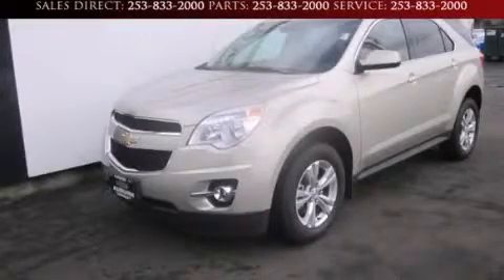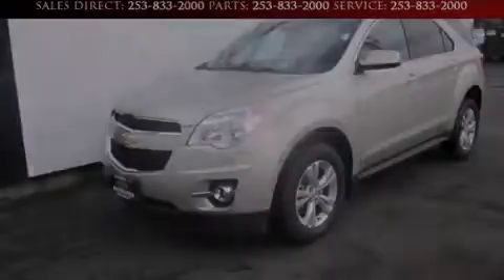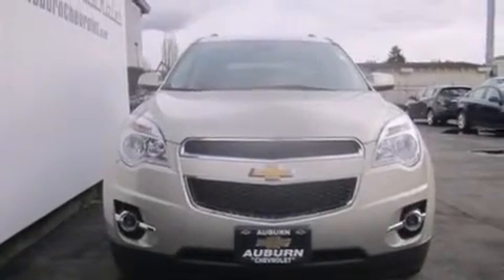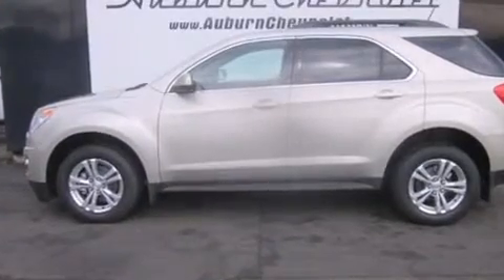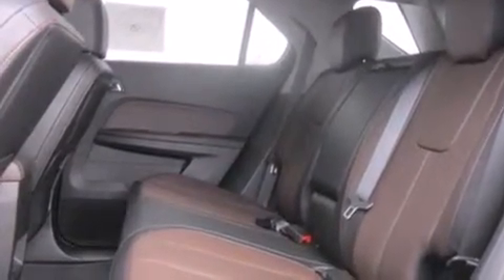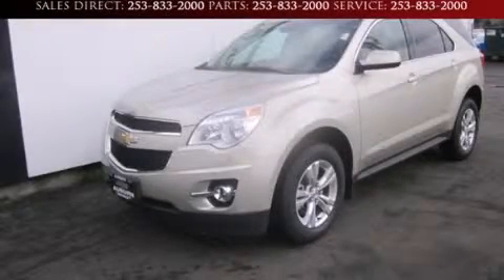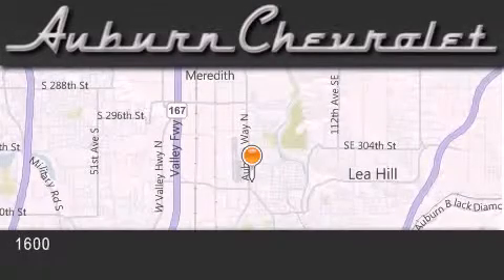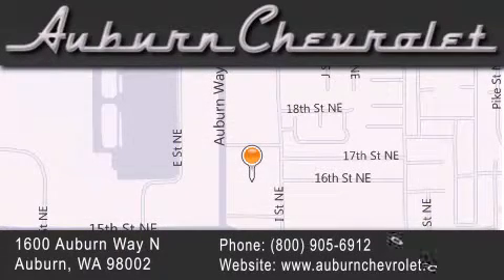2013 Chevrolet Equinox Federal Way WA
We've been honored to serve the Auburn WA area , we promise that your experience at our dealership will exceed your expectations ! Year : 2013 Make : Chevrolet Model : Equinox Engine : 3.6L V6 Trans . : Automatic 6-Speed Exterior : Champagne Silver Metallic Miles : 6 Interior : Brownstone/Jet Black w/Perforated Leather-Appointe Auburn Chevrolet Auburn Way North Auburn , WA 98002 Welcome to Auburn Chevrolet - We are a Western Washington Chevy dealer that has served the Puget Sound area for the past 45 years . We sell new , and Certified Used Chevy vehicles , as well as used cars , trucks and SUV's throughout Pierce County , King County and Thurston County . We offer Chevy sales , Chevy service , Chevy parts , and Chevy accessories to our customers from areas all over Seattle , Tacoma , Federal Way , Covington , Maple Valley , Issaquah , Bonney Lake , Wilkenson , Carbonero , Shoreline , Olympia , Bremerton , Renton , Auburn , Kirkland , and Everett , Kent , Burien even Bainbridge Island ! We also sell new Chevy vehicles through the Costco Auto Program . 2013 Chevrolet Equinox Auburn WA